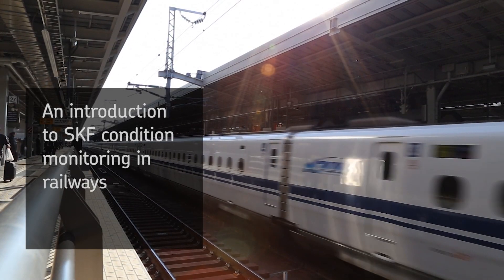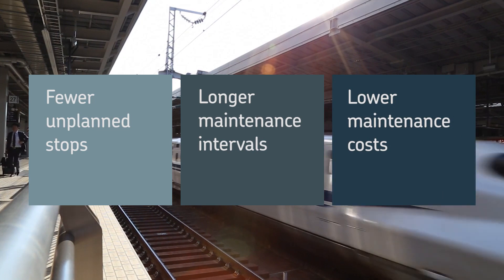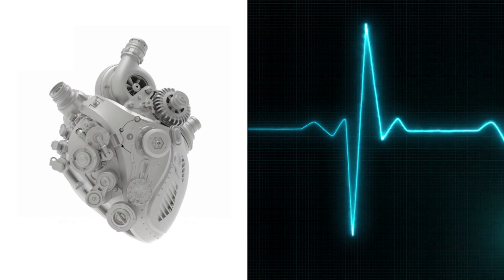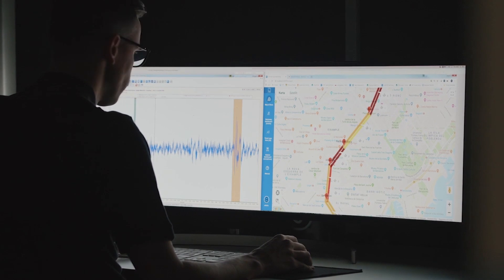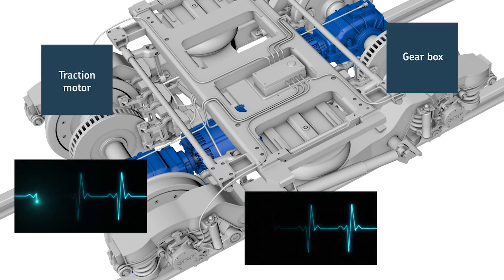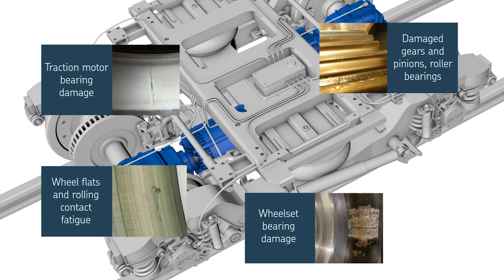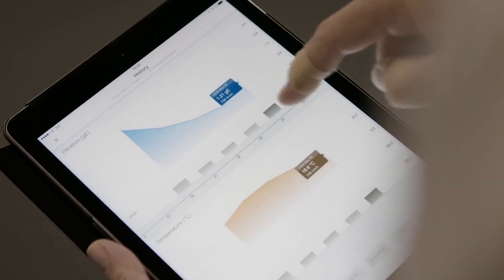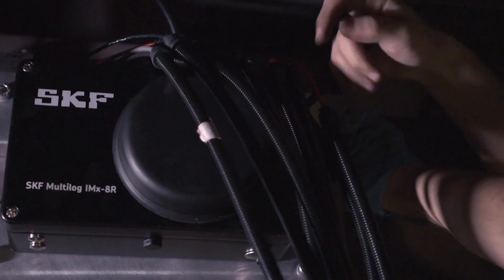An introduction to SKF condition monitoring in railways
Condition monitoring can help you reduce the number of unplanned stops, stretch your maintenance intervals, and lower maintenance costs. But how does it work?

Condition monitoring of rotating parts is like monitoring of your heart.
Like a heart, every rotating part has its own unique heartbeat, expressed as a vibration pattern. By monitoring changes in that vibration pattern, it is possible to detect early symptoms of damage.
Every rotating component in a bogie system also has its own, unique vibration pattern: the traction motor, gearbox, wheels, and wheelset bearings.
With condition monitoring technology you can isolate the vibration pattern of each component and detect early symptoms of damage to it.